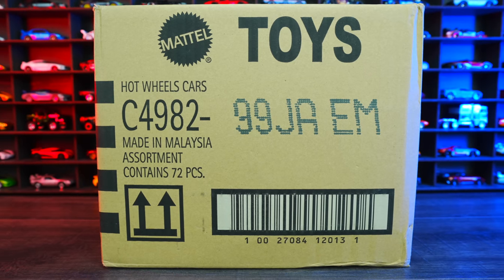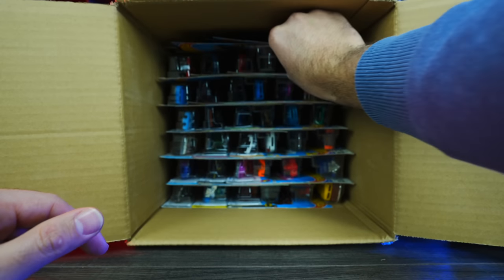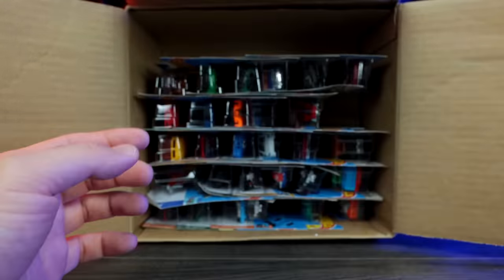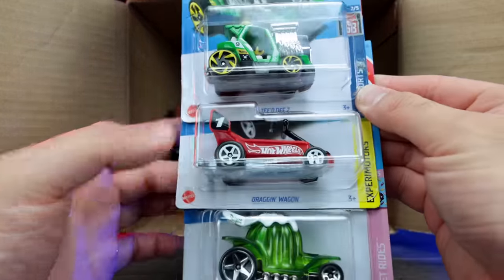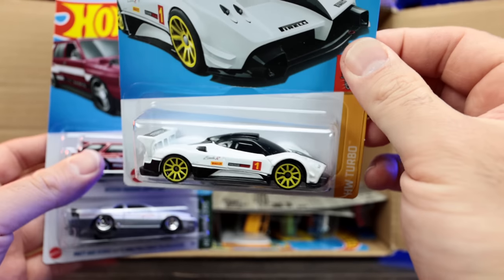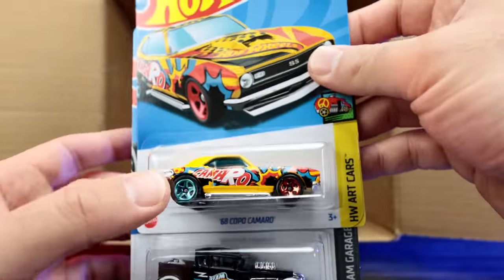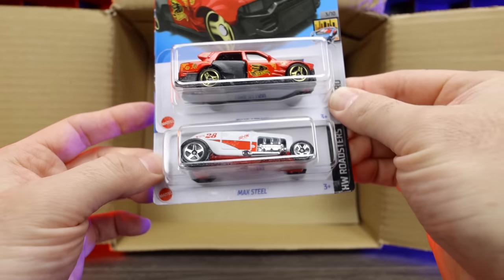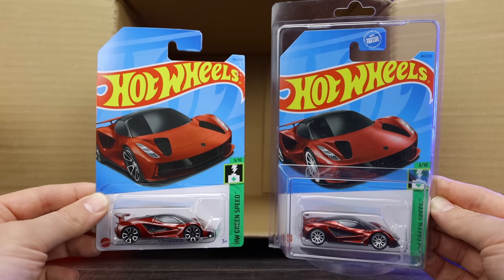Unboxing 2023 Hot Wheels A,B,C & D Case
The first 4 Cases of Hot Wheels for 2023. What a fantastic start to 2023!
🏁Buy Hot Wheels Products🏁
➝ Hot Wheels 6 Lane Raceway
➝ Hot Wheels 50 Car Pack
➝ Hot Wheels Display Case
➝ Plastic Hot Wheels Displays
➝ Best Fit Protecto Packs
➝ Hot Wheels Crash Track
➝ Hot Wheels Custom Track
🏁PTR Youtube Filming Gear🏁
➝ Main Camera
➝ 2nd Camera